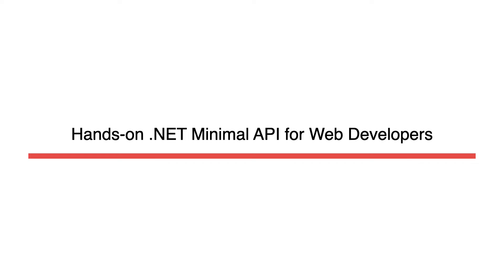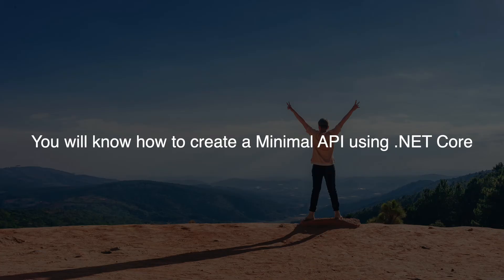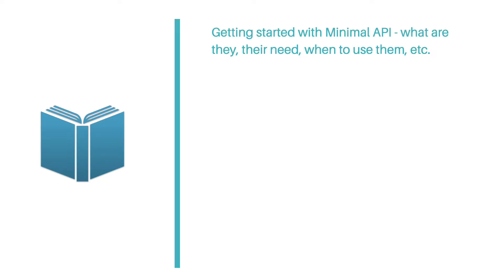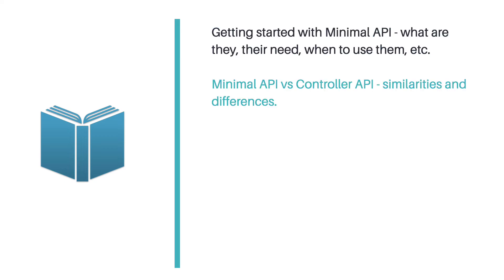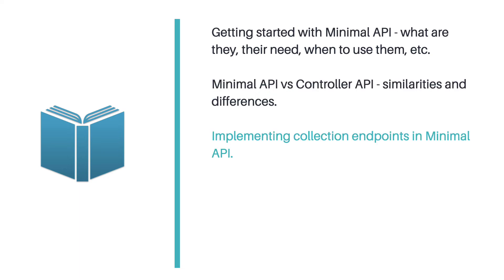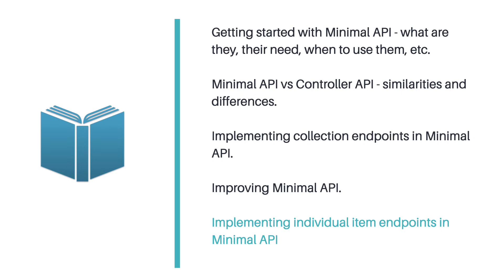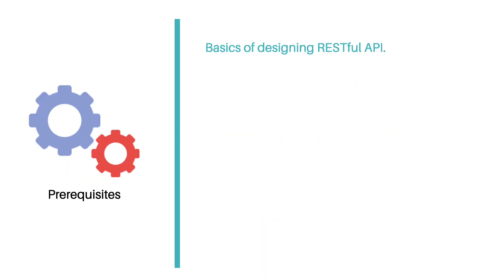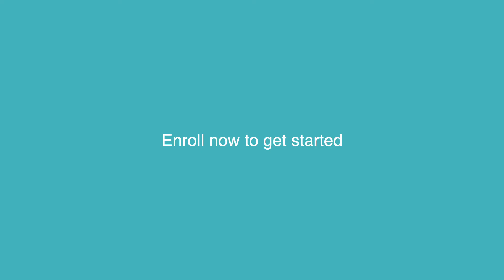Hands-on .NET Minimal API for Web Developers - Course Preview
This video is part of the “Hands-on .NET Minimal API for Web Developers” course.

Get started with API development using newly introduced Minimal API in .NET Core using a step-by-step approach for beginners.